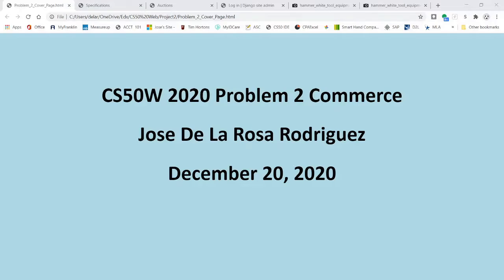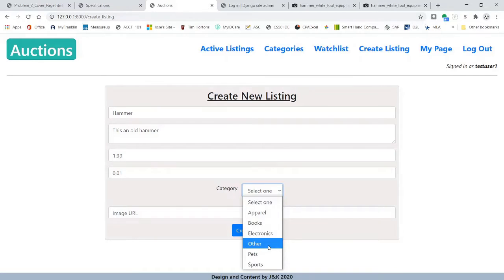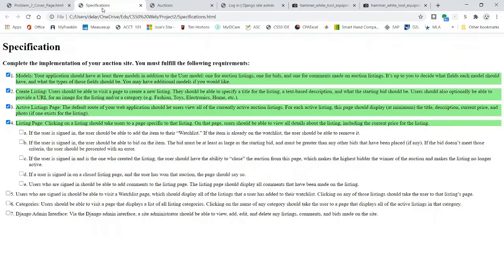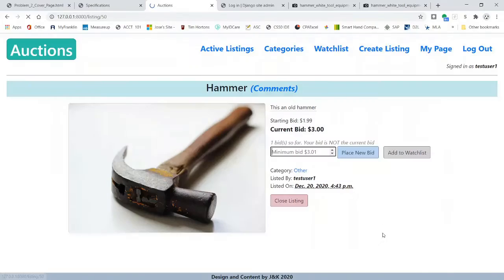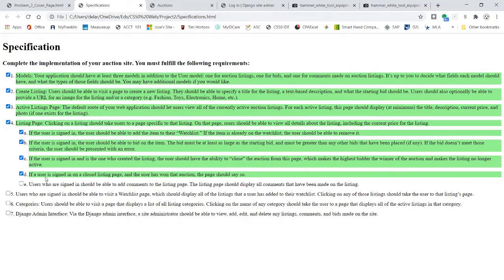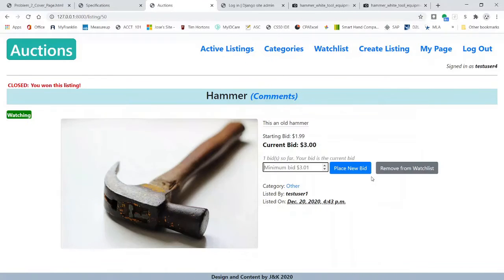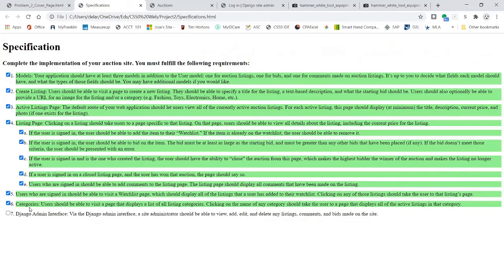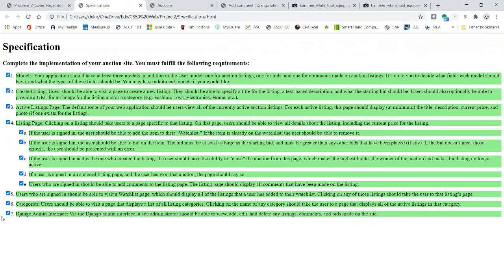CS50W Problem2 Commerce (REPLACED - SEE DESCRIPTION)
Design an eBay-like e-commerce auction site.
Requirements:
1. Models 00:12
2. Create Listing 00:31
3. Active Listing Page 01:13
4. Listing Page 01:36
4a. Add to Watchlist 01:57
4b. Place a Bid 02:17
4c. Close an Auction 02:41
4d. Won Auction 03:07
4e. Comments 03:33
5. Watchlist 04:20
6. Categories 04:51
7. Django Admin Interface 05:30